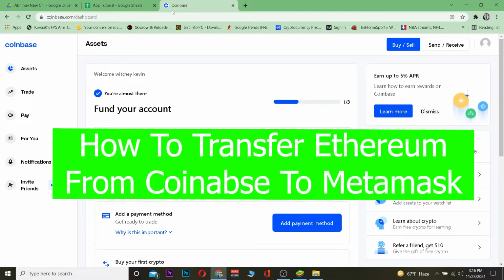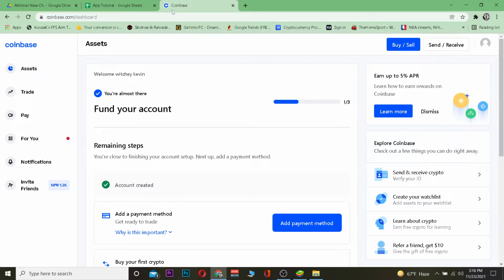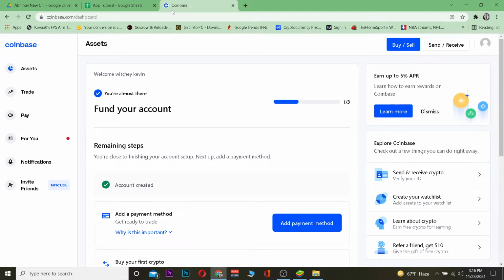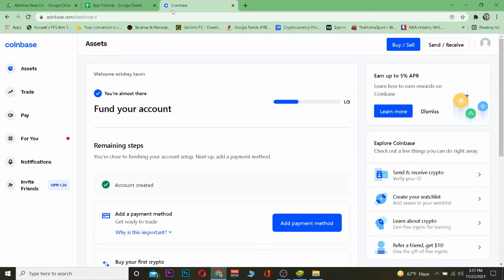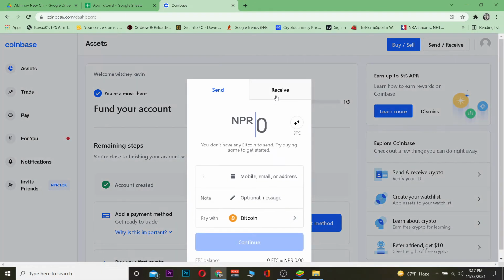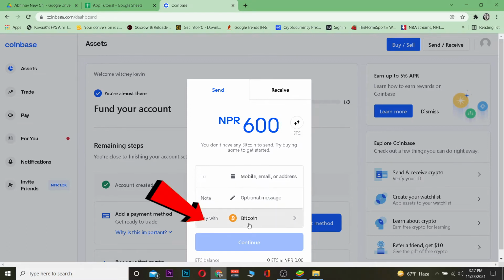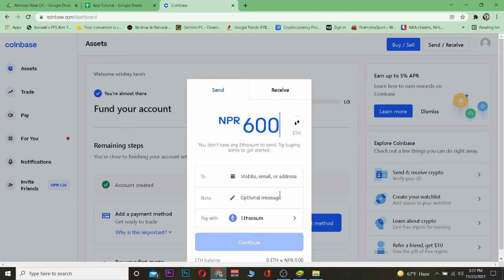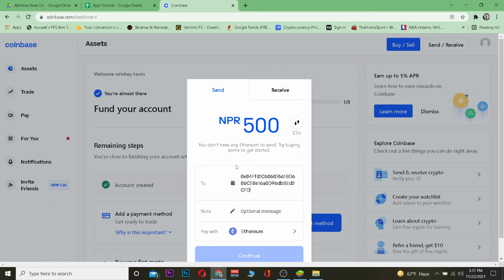How to Transfer Ethereum From Coinbase to MetaMask 2022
CHAPTERS
0:00 - Intro
0:18 - How to Transfer Ethereum From Coinbase to MetaMask
1:46 - Outro